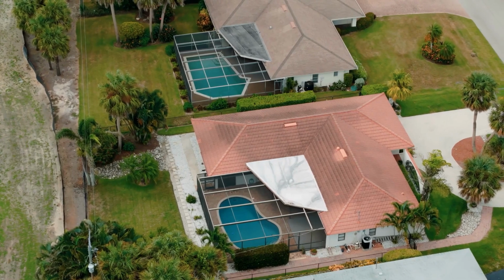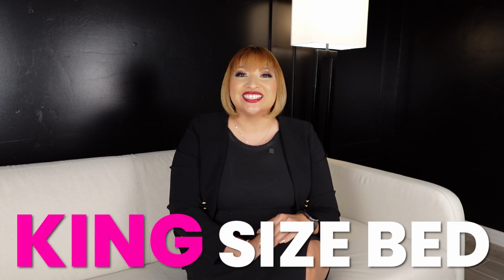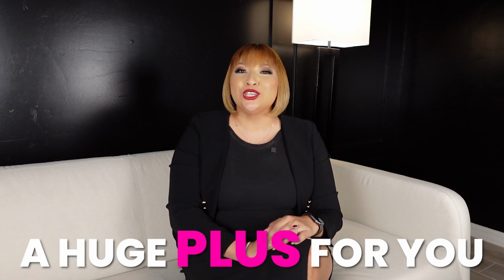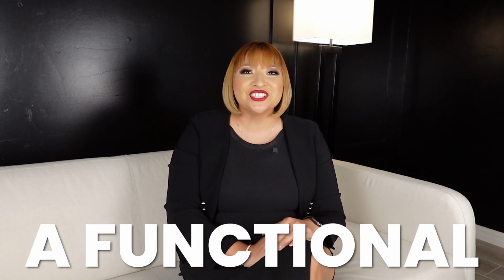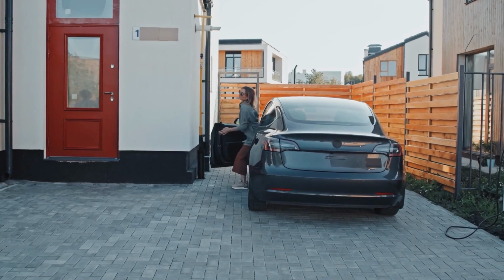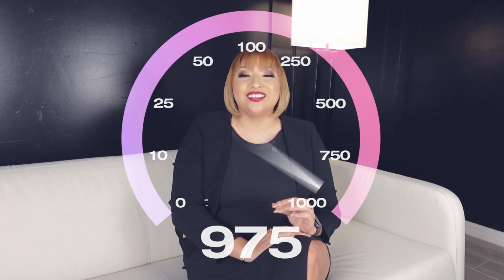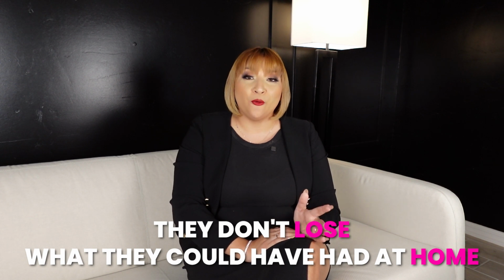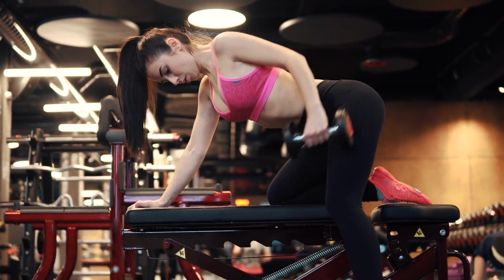Top 10 Amenities to Maximize Your Airbnb Profit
Welcome back, Airbnb enthusiasts! 🏡💰 In today's video, we're diving deep into the world of maximizing your Airbnb profit by enhancing your property's amenities. Whether you're a seasoned host or just starting out, these top 10 amenities are essential for ensuring guests have an unforgettable experience while boosting your earnings.

Join me, Heidy Seoenz, your Airbnb host expert, as we explore the must-have amenities that can make all the difference in your rental business. From small touches to luxurious features, we've got you covered!

Here's a sneak peek at what we'll cover:

1. High-Speed Wi-Fi: Keep your guests connected and satisfied.
2. King Size Bed : Let your guests to rest around comfortably.
3. Pool : It can elevate the overall guest experience and leave a lasting positive impression.
4. Hot Tub : Relaxing in a hot tub can help the guests unwind and de-stress.
5. Functional Backyard : An outdoor table and chairs or barbeque grill can let the Guests engage with their family and enjoy nature outdoors.
6. Free Parking : Guests reduce the stress of finding a parking space or worrying about getting it towed away so they can enjoy themselves during their stay.
7. EV Charger : This will attract EV drivers and by offering EV charging, you can show to your guests that you are committed to helping the environment.
8. Dedicated Workspace : Having a dedicated workspace at your listing allows your Guest to focus and sit comfortable while working.
9. Gym : Allow your guests to maintain their fitness levels throughout their stays.
10. Kitchen : Providing the guests a homey place to stay, as they are traveling with an at-home experience.

Whether you're looking to attract more guests, earn glowing reviews, or simply increase your rental income, optimizing your amenities is key. Don't miss out on these valuable insights that could skyrocket your Airbnb success!

Ready to elevate your hosting game and maximize your profits? Happy hosting! 🌟